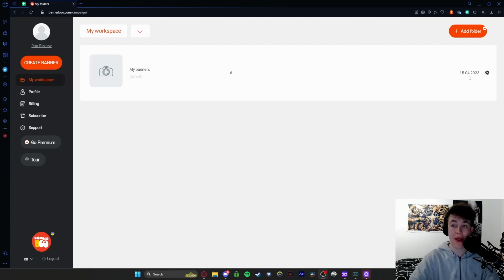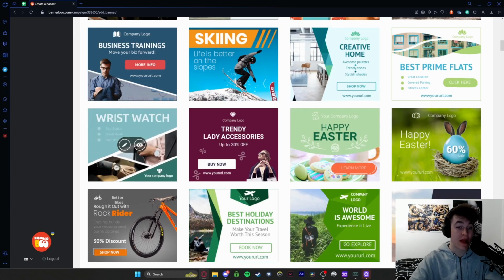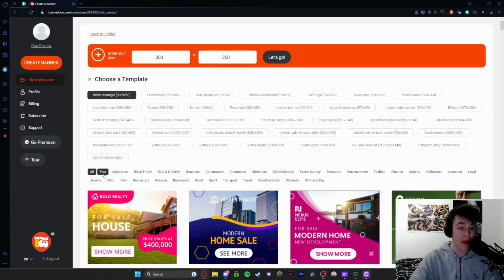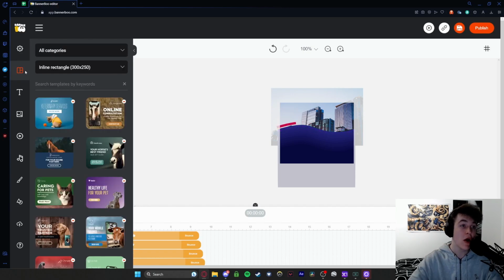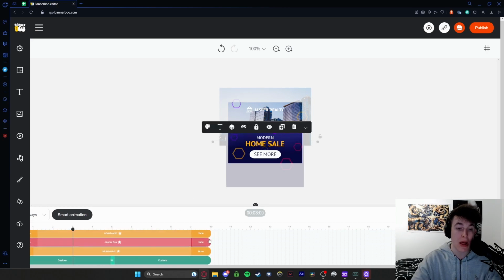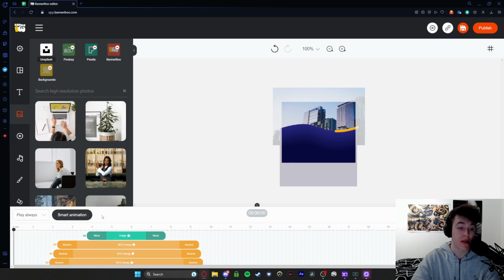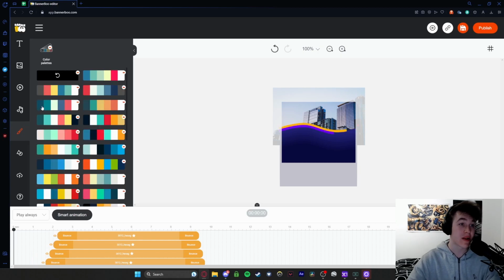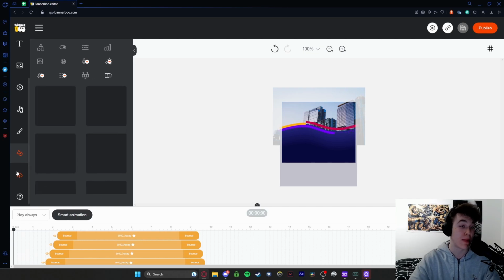Bannerboo Review - Discover the Benefits of Bannerboo Now!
Bannerboo Review: Ready to see the power of Bannerboo? I'll be showcasing all the things you want to discover about Bannerboo in this Bannerboo review!

In this Bannerboo review Ill be answering the following questions:
1. What is Bannerboo and what does it do
2. How does Bannerboo work
3. The pros and cons of using Bannerboo
4. Who should use Bannerboo?
5. How to get started with Bannerboo

🕐Chapters🕐
0:00 Bannerboo Review
0:10 Bannerboo Discount
0:20 Exploring Bannerboo Dashboard
0:40 What is Bannerboo? Answered
01:50 Pro's and Con's of Bannerboo
06:00 Getting started with Bannerboo
06:30 Who is Bannerboo for?

Bannerboo is a banner design and animation creation platform that allows users to create high-quality, professional-looking banner designs with ease. The cloud-based platform is ideal for any size business, from small businesses to large corporations, as it provides users with an array of features such as customizable templates, animation tools, and a library of stock images and videos.

Bannerboo pricing is tiered and starts at $14 per month for the basic plan and goes up to $99 per month for the enterprise plan.

The pros of Bannerboo include its large selection of templates and images, customizable design tools, and its affordability compared to other banner design services. Additionally, the user-friendly platform makes it easy to create professional-looking banners quickly and easily.

The cons of Bannerboo include the lack of support for other file formats (such as PDFs), and the limited ability to customize the backgrounds or themes of the banners. Additionally, some of the features are only available in the higher-priced plans, which can be a deterrent for some users.

In conclusion, Bannerboo is an excellent platform for businesses looking to create high-quality, professional-looking banners quickly and easily. It comes with a variety of features and is relatively affordable, compared to other banner design services. However, some of the features are only available in the higher-priced plans, and the lack of support for other file formats is a downside.